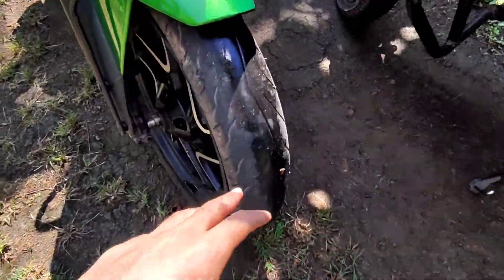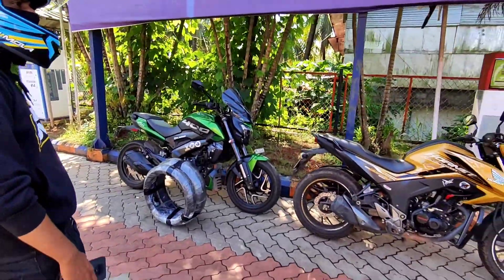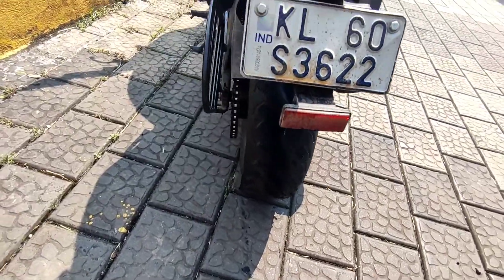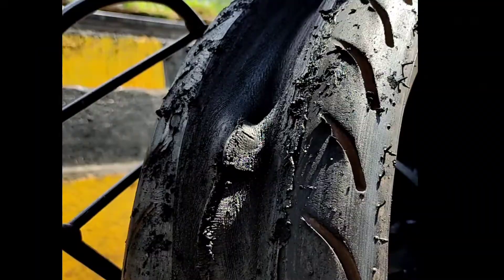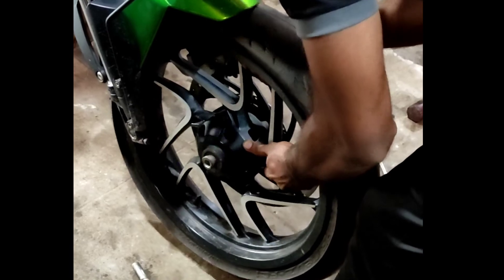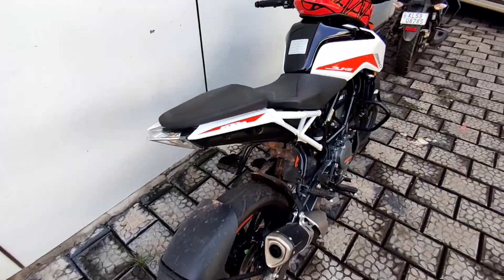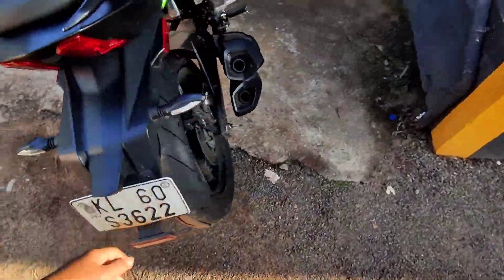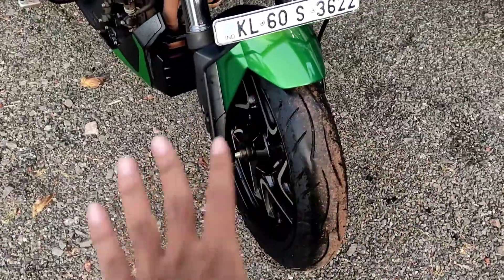Upgrading Dominar 400 Tyres | Tyre കത്തിച്ചുകളഞ്ഞപ്പോൾ...🔥| Metzeler M5 | Dominar 400 Bs6 | Price ?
Upgrading Dominar 400 Tyres | Tyre കത്തിച്ചുകളഞ്ഞപ്പോൾ...🔥| Metzeller M5  | Dominar 400 Bs6 | Vlog